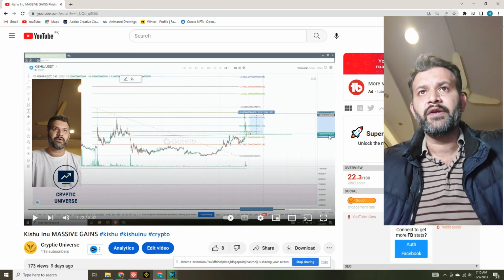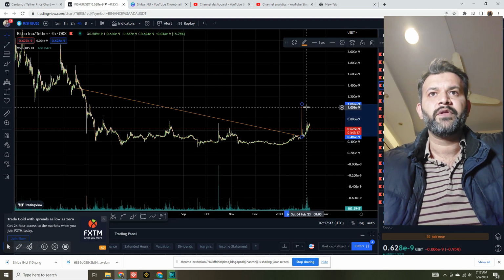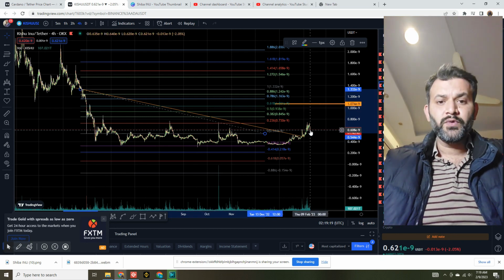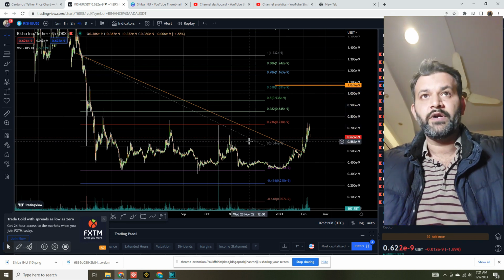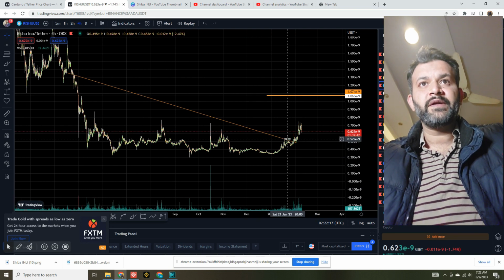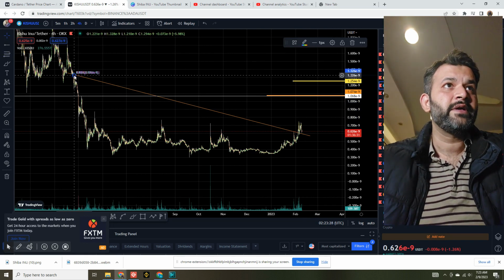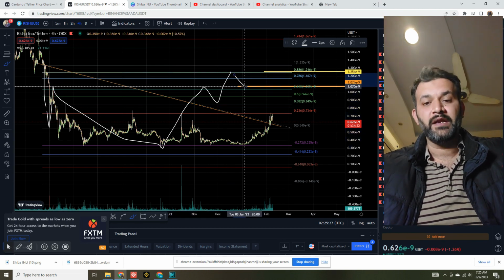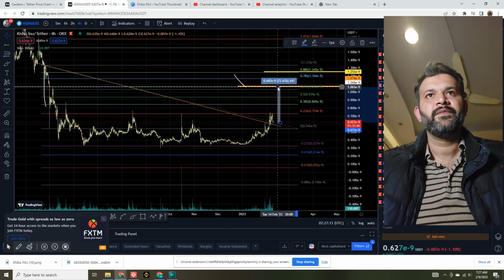KISHU INU PUMP INCOMING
Crypto enthusiast and 6-year veteran trader - helping you make smart investments in the crypto world